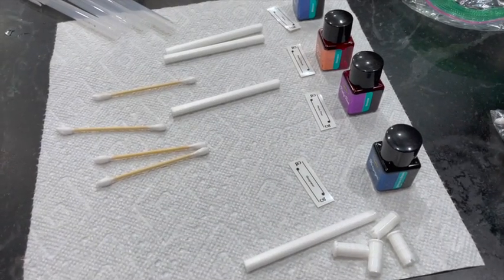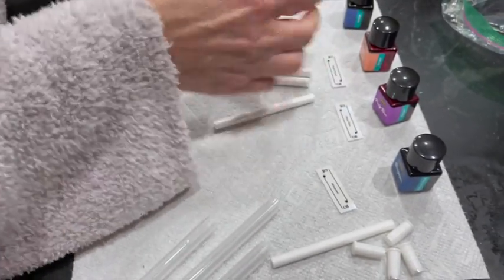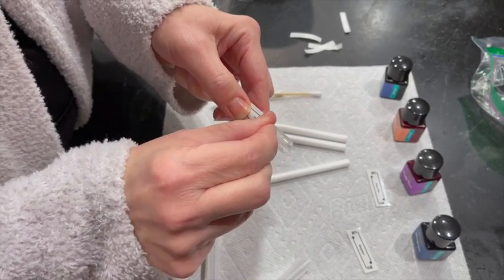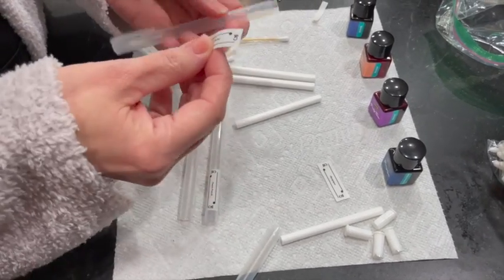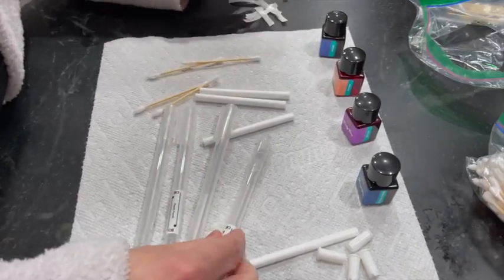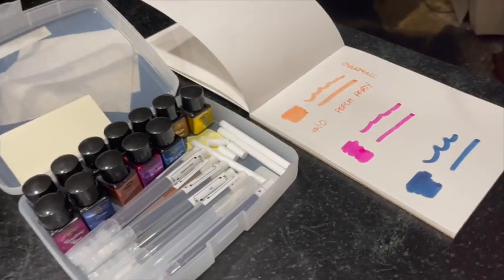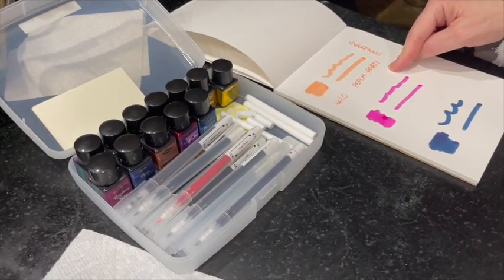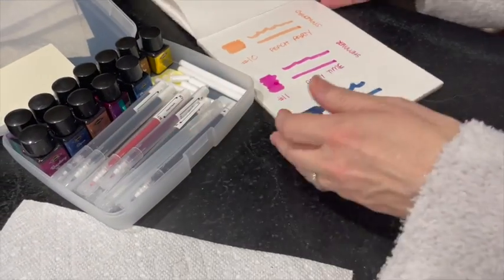Vlogmas December 13, 2021 Large 540p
How the ink from the the Inkvent Advent calendar becomes a pen... and some of our Rudolph decorations!